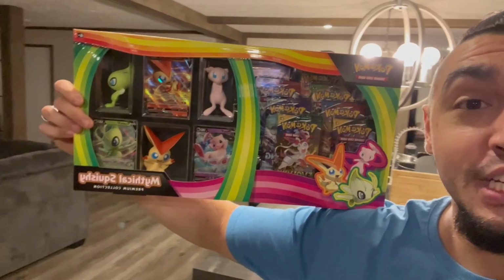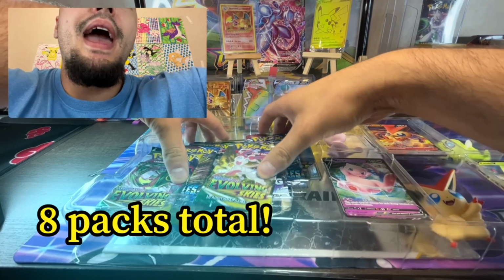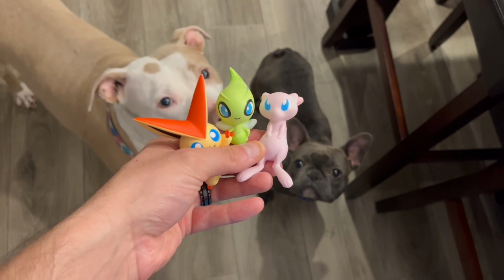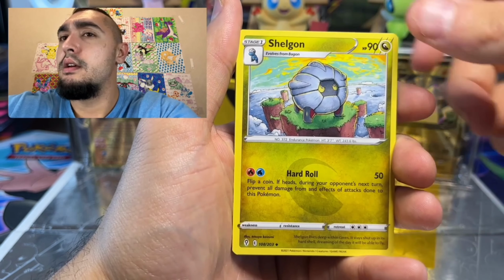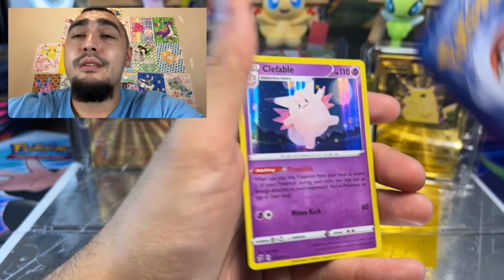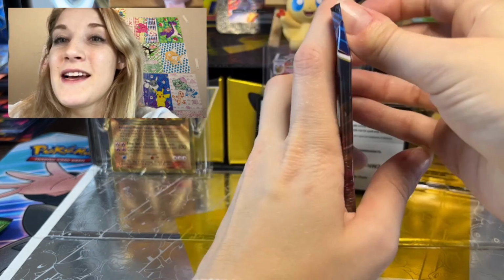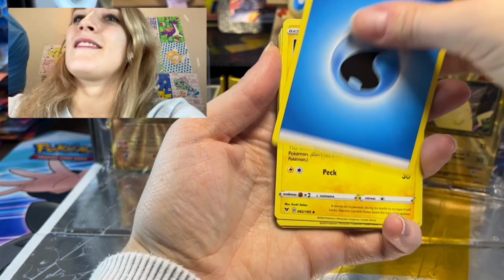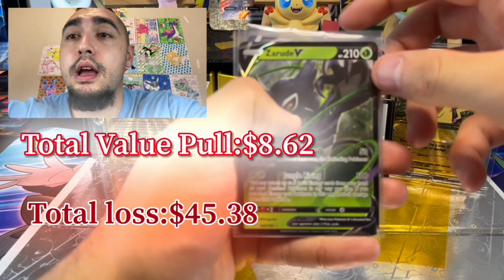*TARGET* Exclusive Pokémon Tcg Mythical Squishy Premium Collection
What is going on PokeFam it's PokeFlex Pokemon Parents, if your new here welcome we are a channel based around positive energy who LOVE opening up Pokemon Cards! We encourage everyone to stay positive whether that's returning or a new subscriber we welcome all here! PokeFlex uploads 1-2 times a week so if your looking for just a free code card we give those out, or even if your wanting to tag along our journey for collecting every Pokemon card from each set!

In todays opening we got our hands on the BRAND NEW *TARGET* exclusive pokemon tcg mythical squishy premium collection box. Wow what a tongue twister, this box features one of the following squishys - Mew, Celebi, and Victini! So, in this video I give my honest opinion on this Target Exclusive Mythical Squishy Premium box, after seeing the video what are your thoughts? Is Targets exclusive Pokemon TCG worth the $54? Should we keep them sealed or invest in this at all?

Fan Mail - 5309 Hwy 75, N Trlr 481, Sioux City, IA, 51108